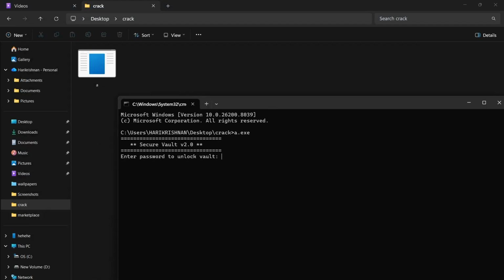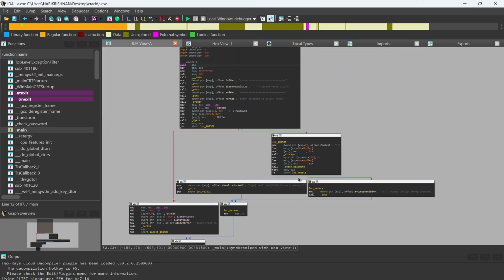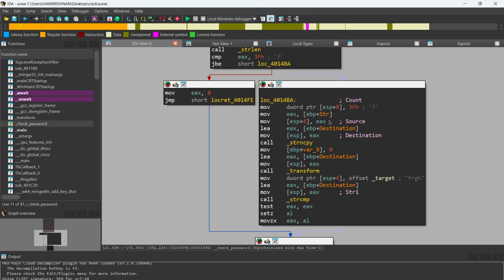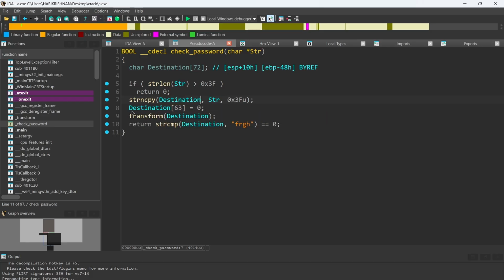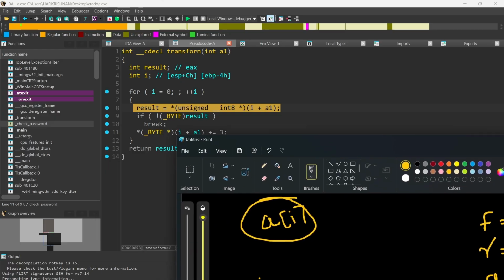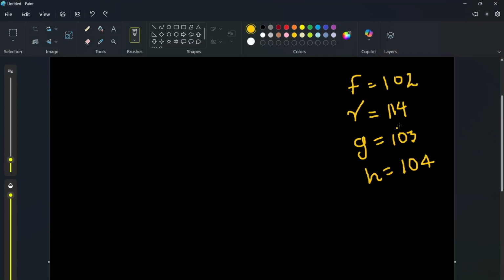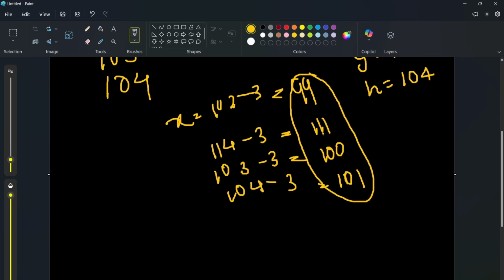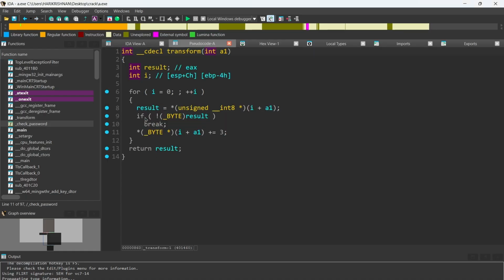cracking executable files using IDA Part 2 || for absolute beginners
In this video, we dive into the fundamentals of reverse engineering using IDA Pro. Starting from absolute zero, you will learn how to analyze an unknown executable, use the Strings window to find hidden data, read decompiled pseudocode, and reverse a simple transformation to recover a password.